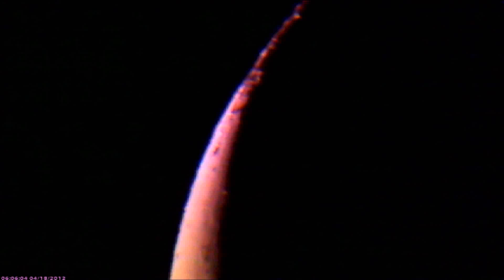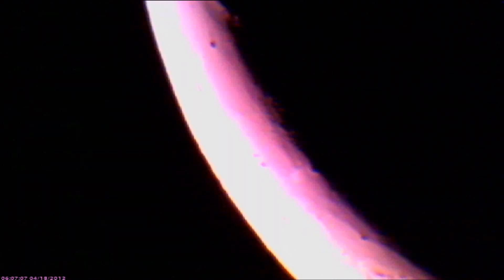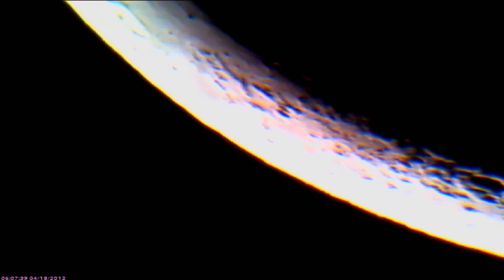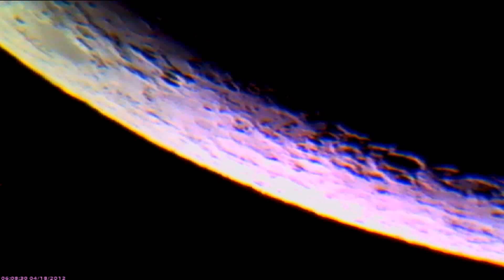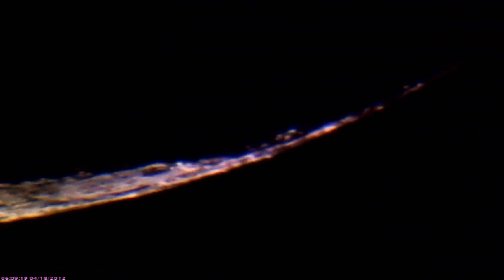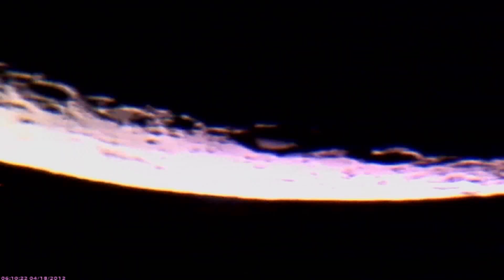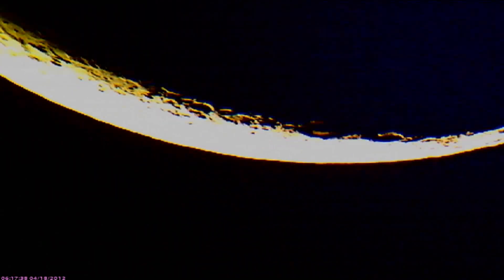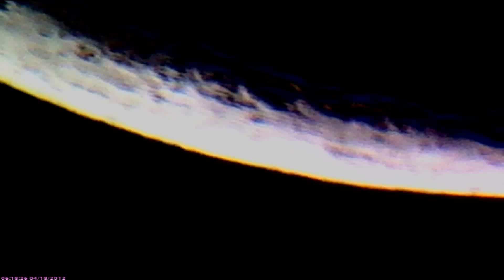069 Moon Musings - Sliver of moon looks like elephant tusk!!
Just a sliver of a moon!  It actually looks like a elephant tusk.  I show you what the moon looks like right before going dark.  The sliver shows up great with the telescope!!  Towards the end you can see the sky turning blue as the sun starts to come up.  This is my last shot at the moon for awhile.  I videoed it at around 6AM...